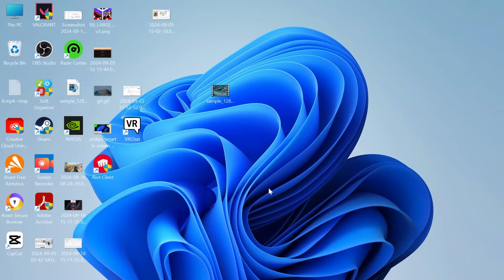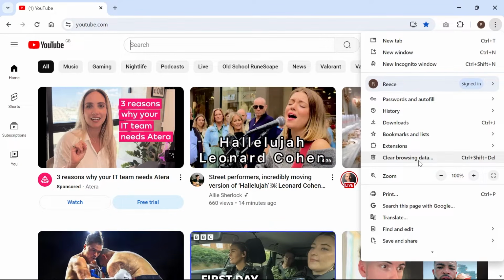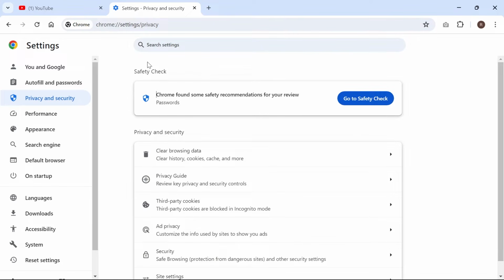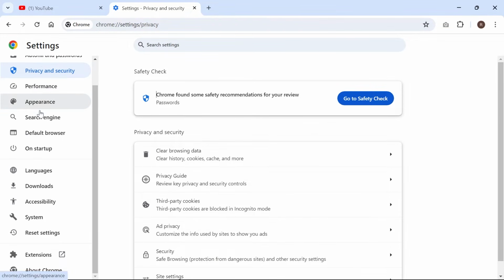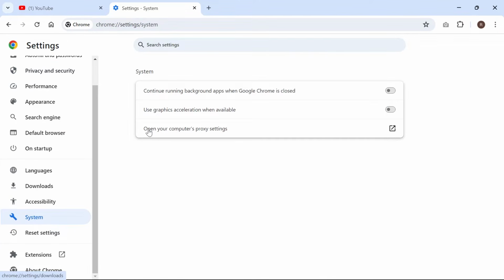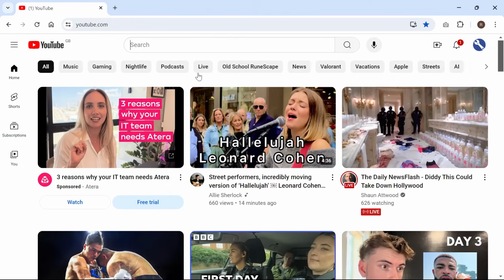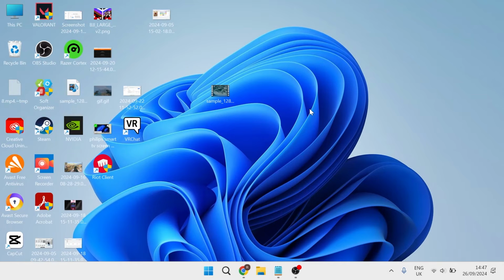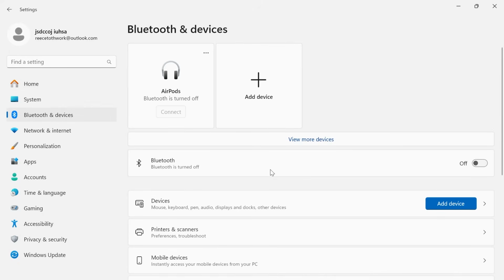How To Fix YouTube Keeps Pausing or Buffering Issue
Here is how to fix the common issue of YouTube pausing or buffering frequently. Whether you're dealing with slow internet speeds, cache problems, or device settings that need adjustment, we cover all the possible causes and solutions to help you enjoy uninterrupted streaming.